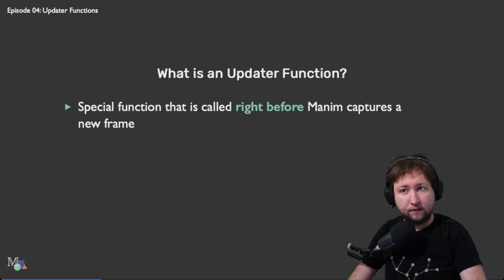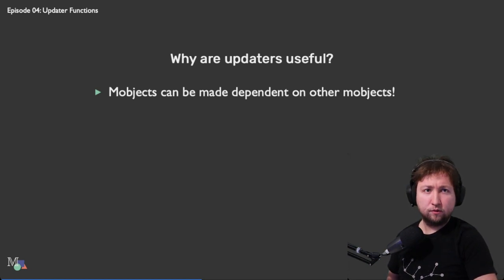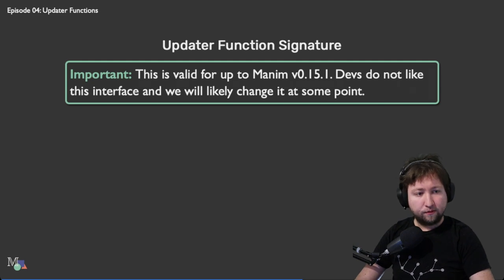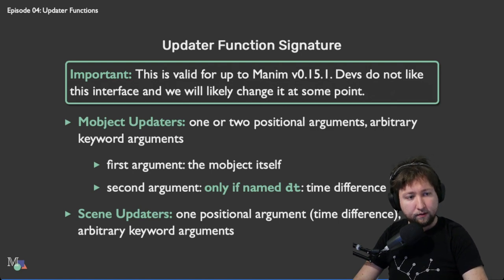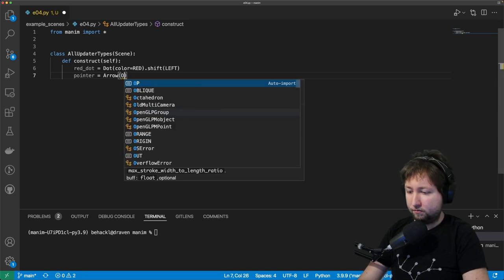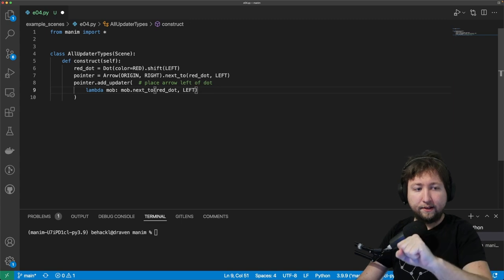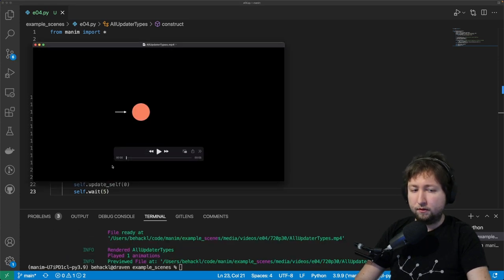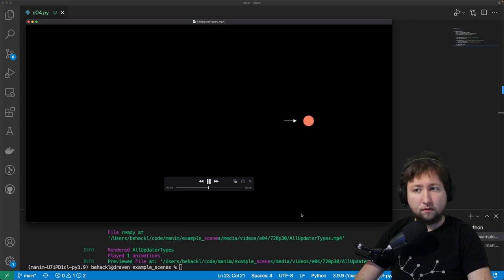Manim Tutorial Series E04: Updater Functions | Mathematical Animations WITH EASE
Manim is a free and open-source, community-maintained Python library for creating (mathematical) animations originally started by Grant "3blue1brown" Sanderson. This tutorial series is a guided tour through Manim's features. This fourth episode is all about updater functions -- a way to make mobjects dependent on others.

### Attributions
- Manim would not be possible without its original creator, Grant "3b1b" Sanderson – and it would not exist without its very active and open community.

Video contents:
0:00 Introduction
1:20 What are Updaters? First Example
4:26 Updater Function Signature
6:06 Example: Different Updater Types
15:49 Useful Hints
18:42 Example: Combining Updaters and Animations
22:10 ValueTrackers and Example
25:42 Example: Updated Plot
31:29 Conclusion and Outro